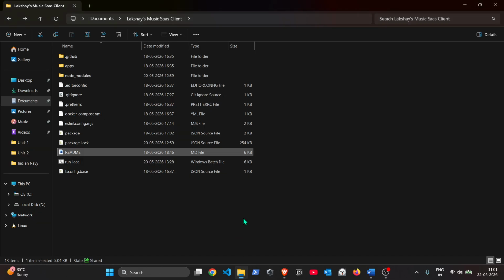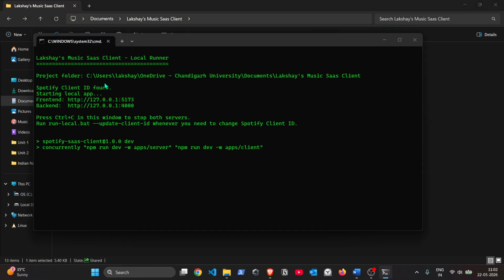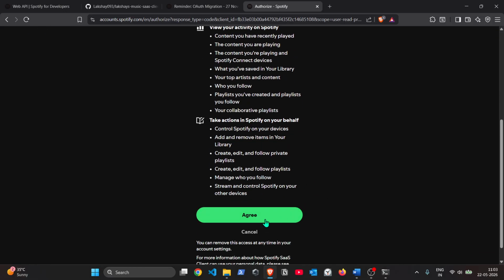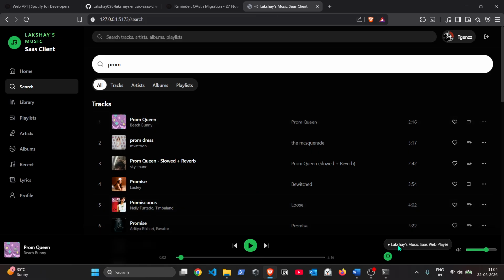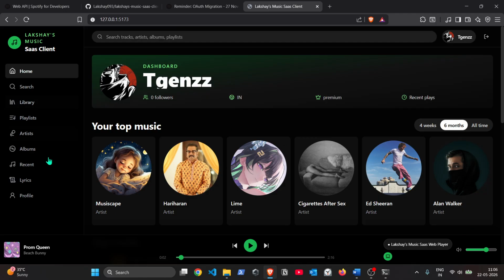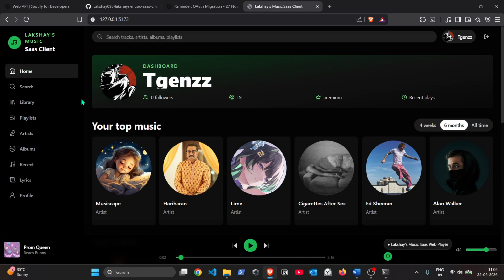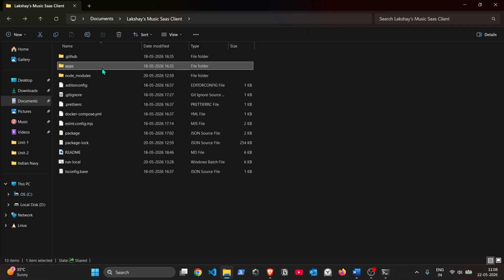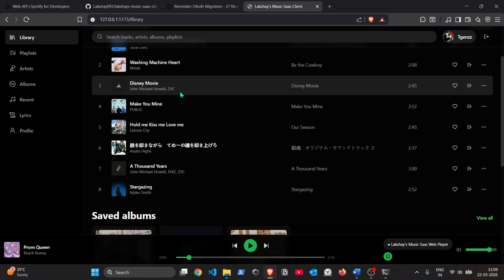How I Built a Scalable Lakshay's Music SaaS Platform 🎵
🚀 In this video, I showcase my production-level Spotify-inspired SaaS platform built using the real Spotify Web API.

This is not a basic frontend clone or static UI project. The platform includes real Spotify authentication, live music data, playlist management, playback controls, and scalable full-stack architecture designed with production practices in mind.

✨ Features Included:
• Spotify OAuth 2.0 Authentication
• Real-Time Spotify API Integration
• Music Search System
• Dynamic Playlists & Albums
• Playback Controls using Spotify Web Playback SDK
• Responsive SaaS UI
• Secure Backend Architecture
• Token Refresh Handling
• Production-Level Frontend & Backend Structure

🛠️ Tech Stack:
• React.js
• Tailwind CSS
• Node.js
• Express.js
• TypeScript
• Spotify Web API
• Spotify Web Playback SDK

This project helped me gain hands-on experience with:
- Full Stack Development
- SaaS Architecture
- Authentication Systems
- API Optimization
- Scalable UI Design
- Production Deployment Workflows

📌 The goal of this project was to build something that feels like a real-world SaaS product instead of just another tutorial clone.